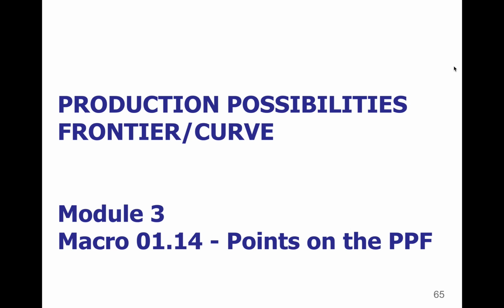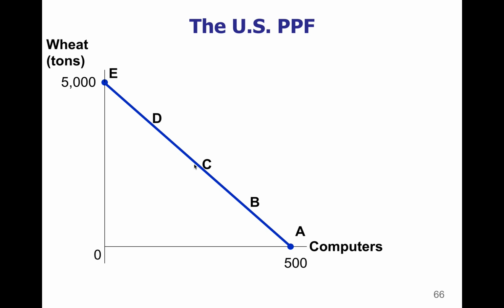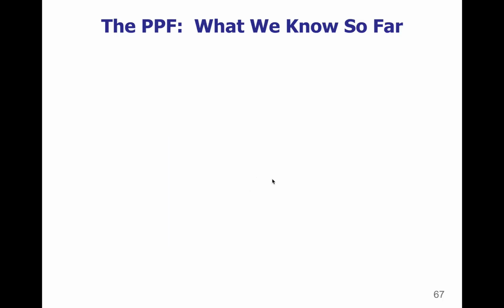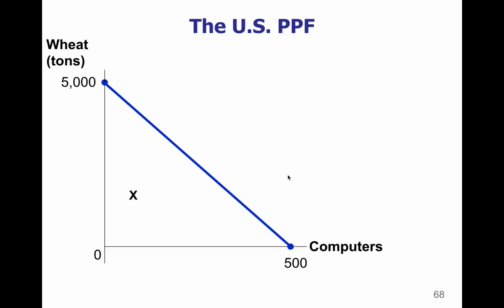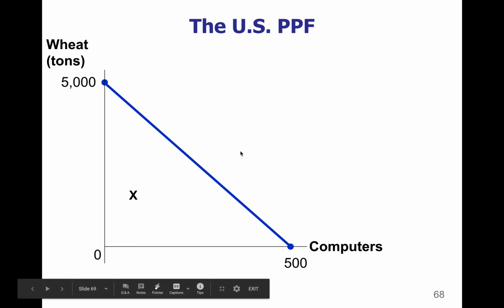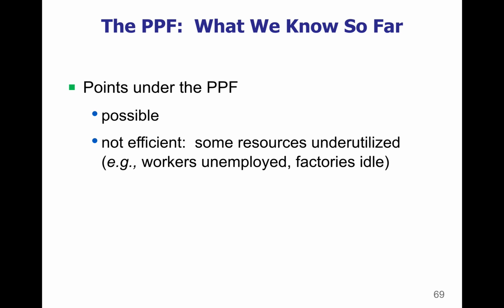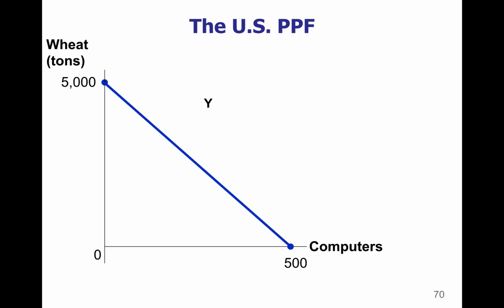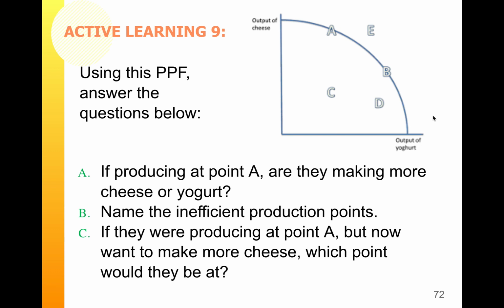Macro 01.14 - Points on the PPF